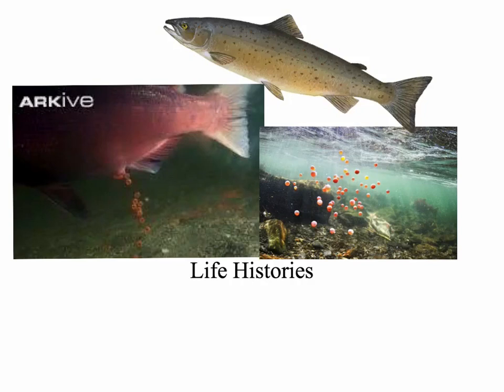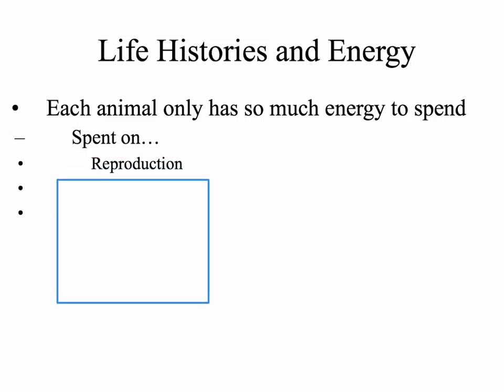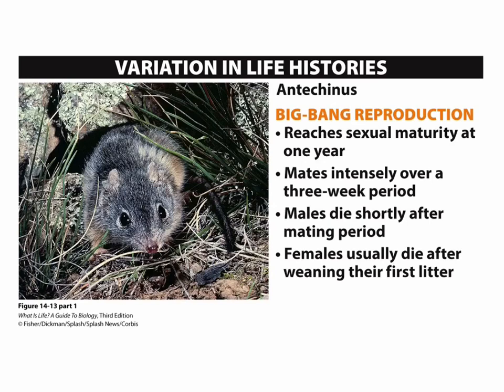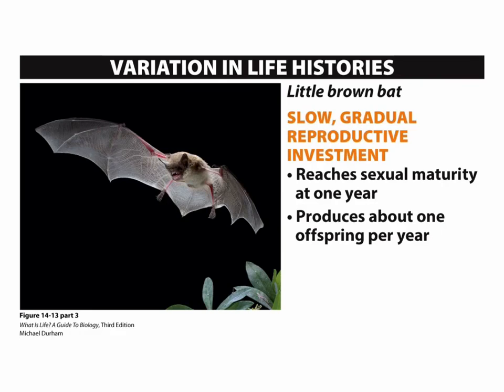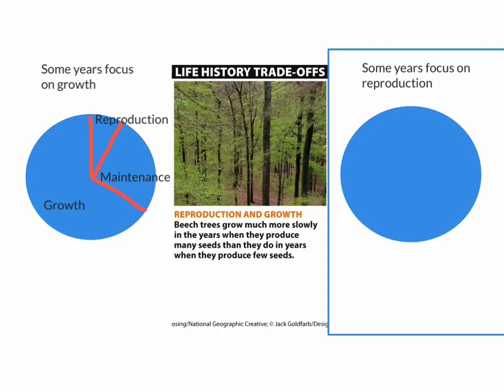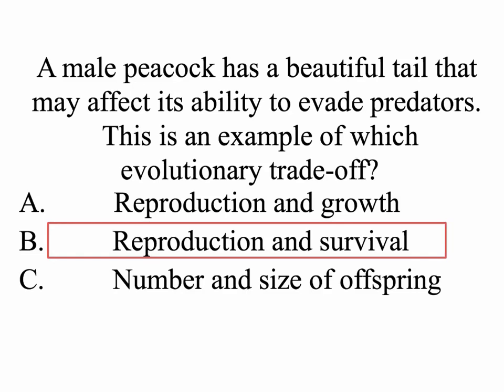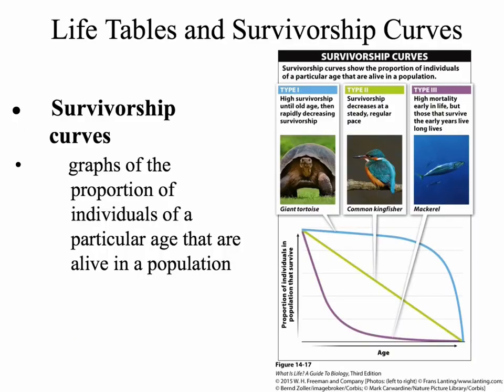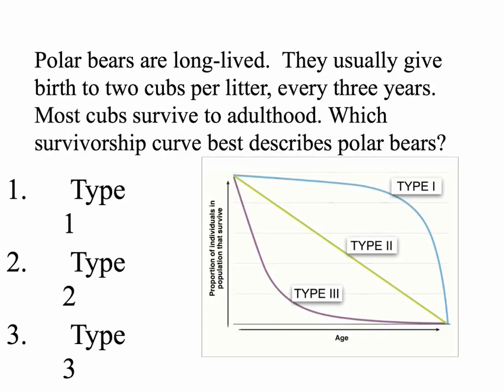Population Ecology: Life History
An overview of life history strategies and survivorship.